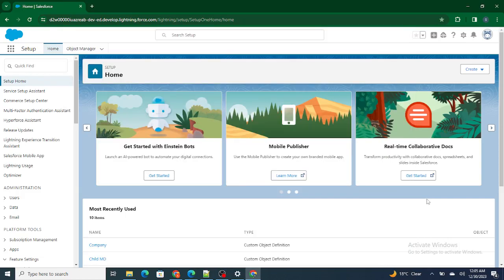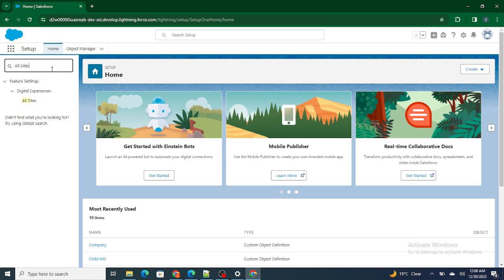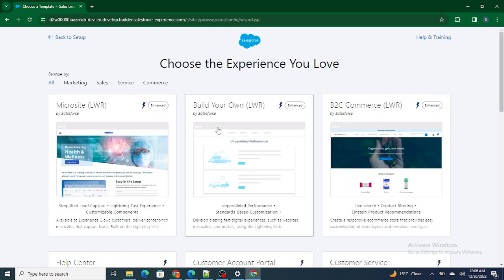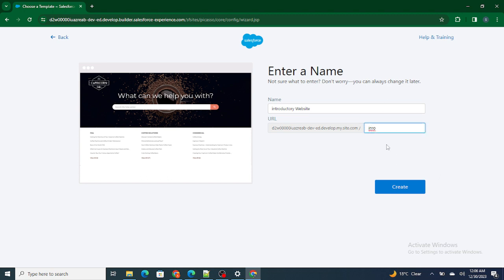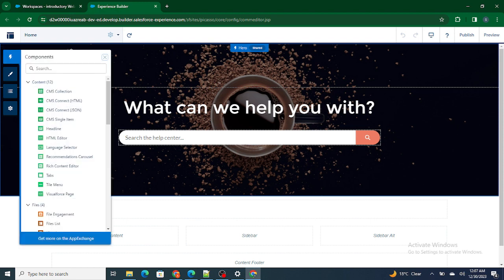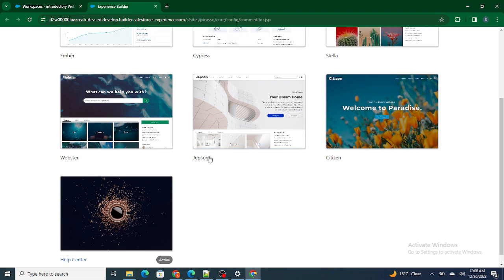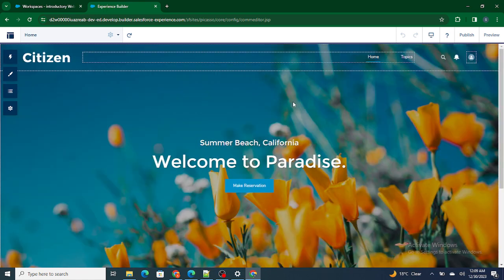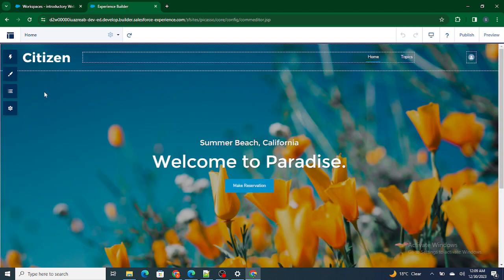Build Your Own Website in Salesforce | Using digital Experience | Part 7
In this video learn how to :

1) Setup Theme in Digital Experience.
2) How to Customize Theme in Digital Experience.
3) How to Create Website Using Digital Experience.